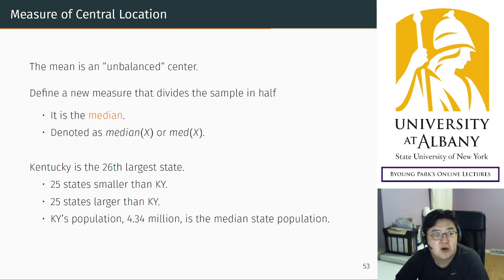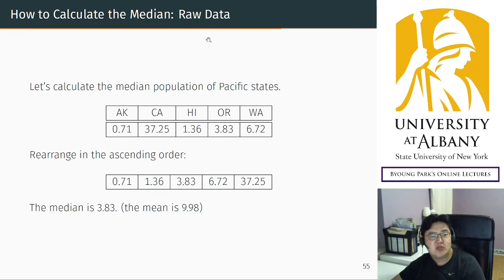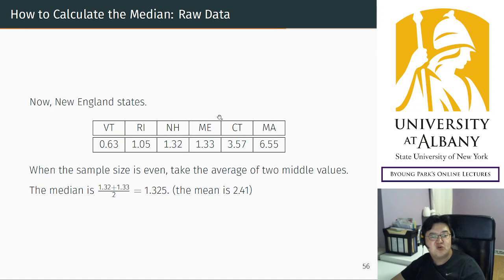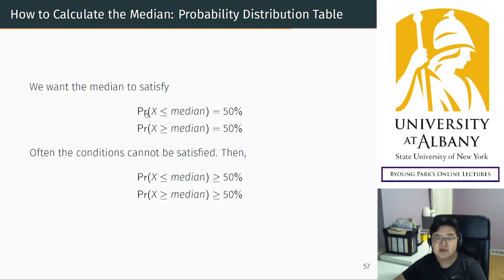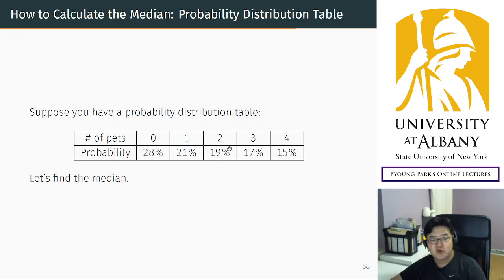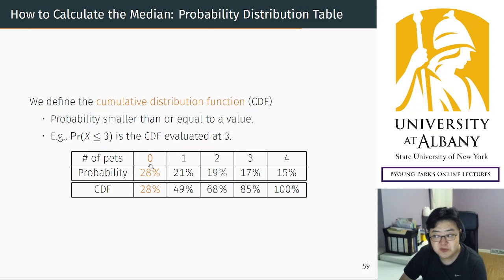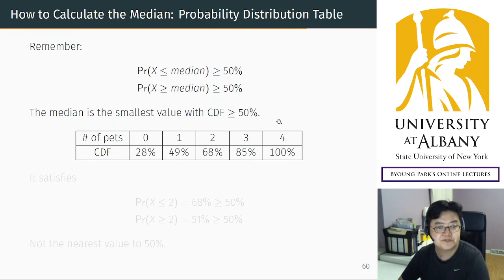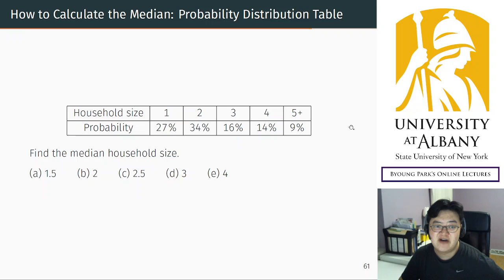eco320 L06 3